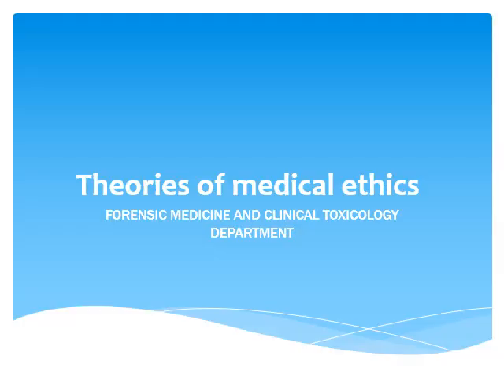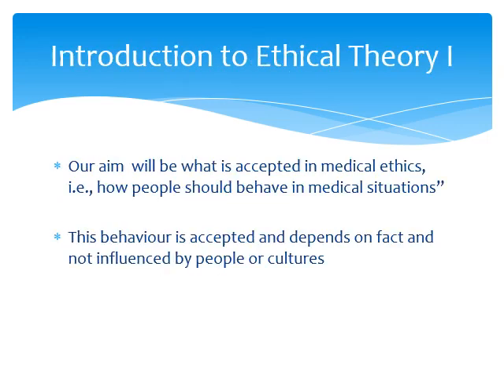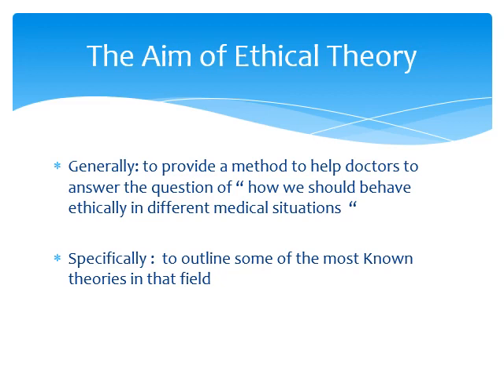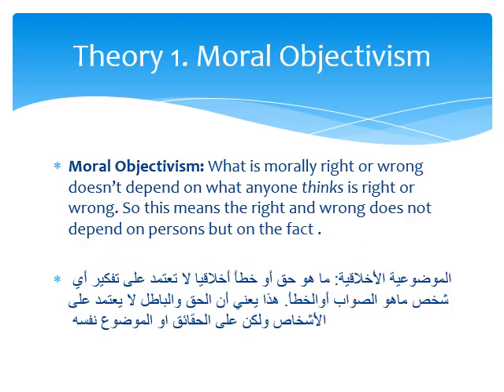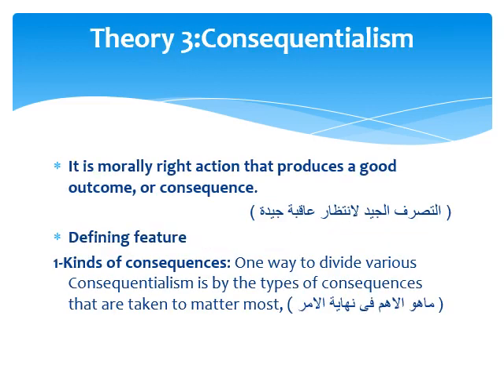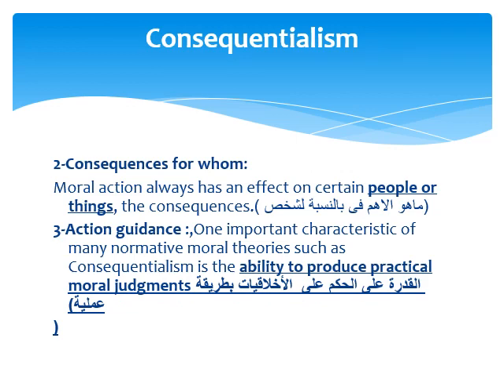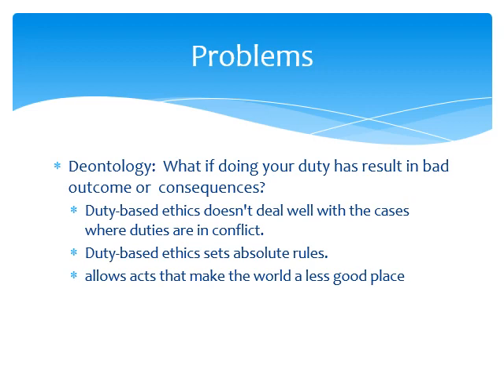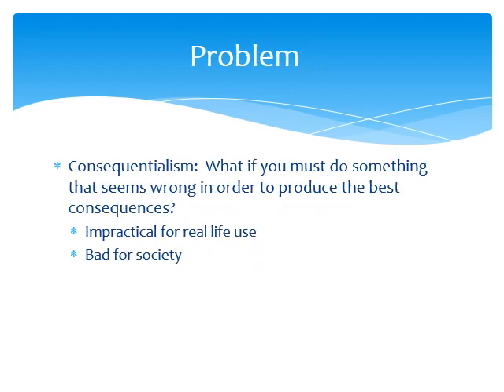theories of medical ethics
Medical ethics 2